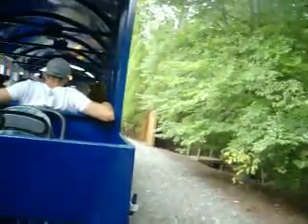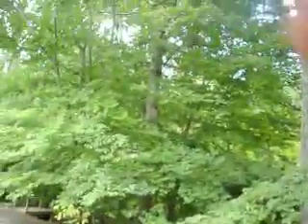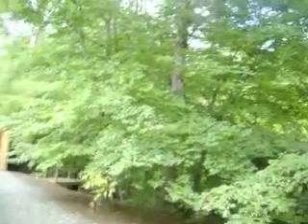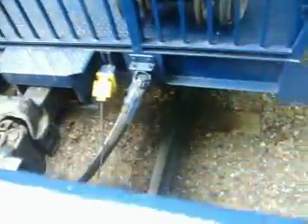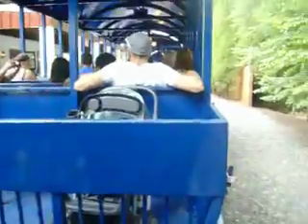Busch Gardens Train Ride Part 2/2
At the End is my Baby Sister Lily. Departed Scottland Tweedside and Getting off at Italy.